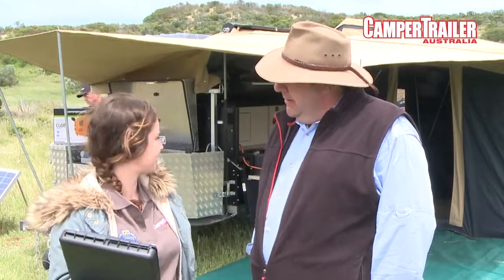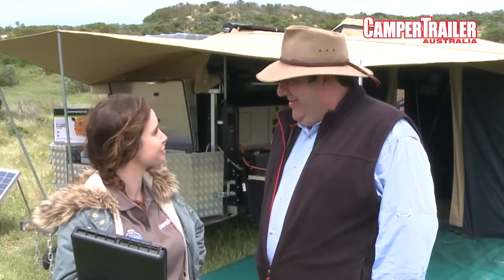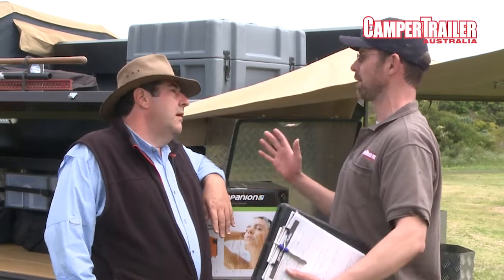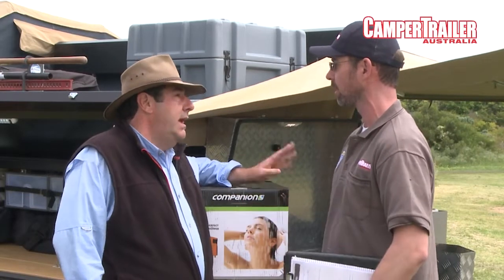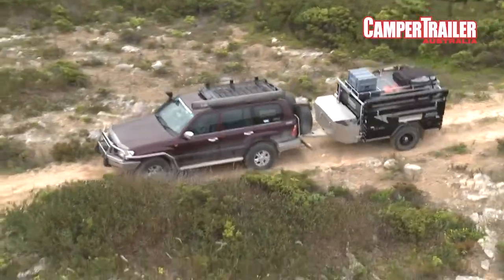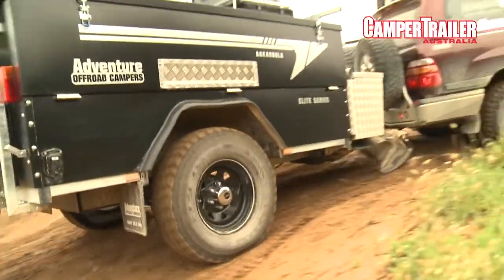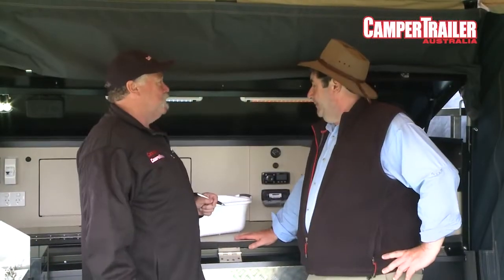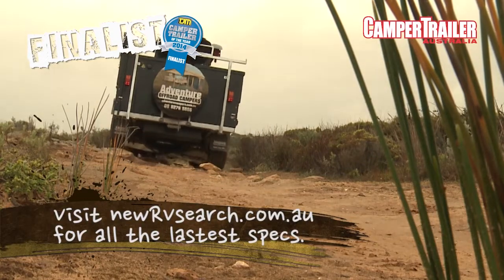Camper Trailer of the Year 2014 | Adventure Off Road Arkaroola Elite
This is one tent in a box, take a look at the Adventure Off Road Arkaroola Elite, a camper trailer with all the modern features.